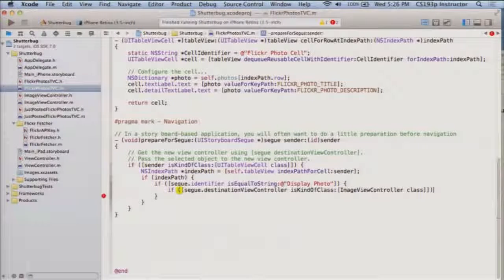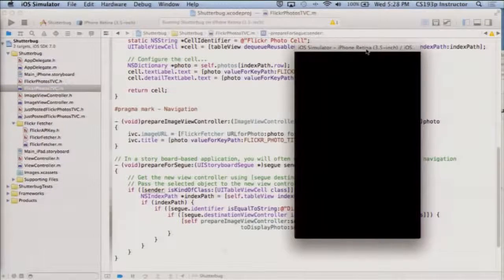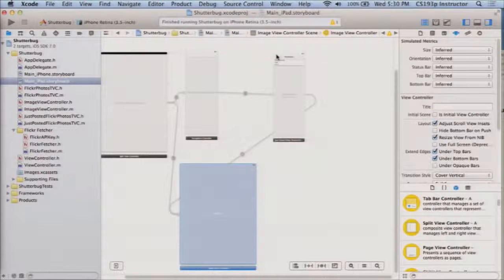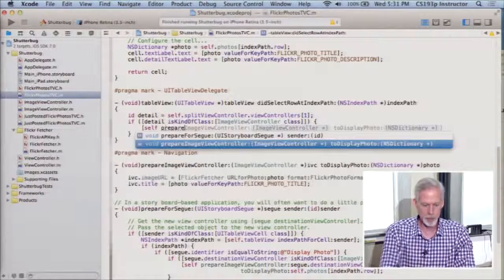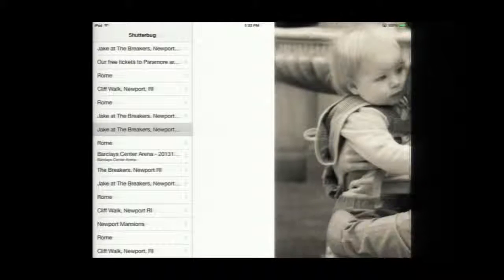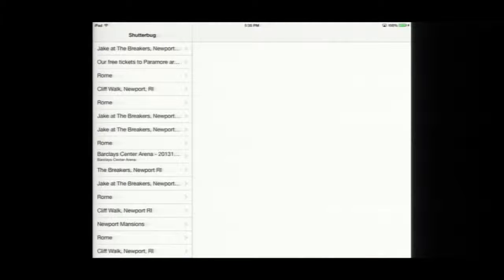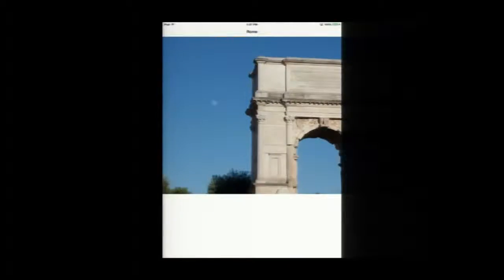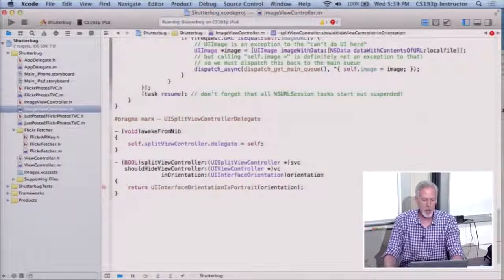ios app developers - University Developing iOS 7 Apps - (38)